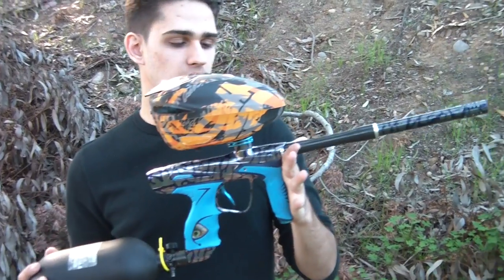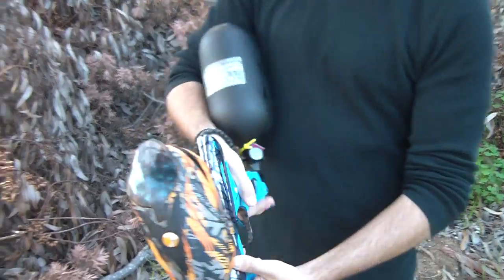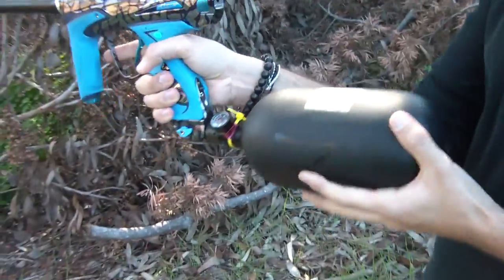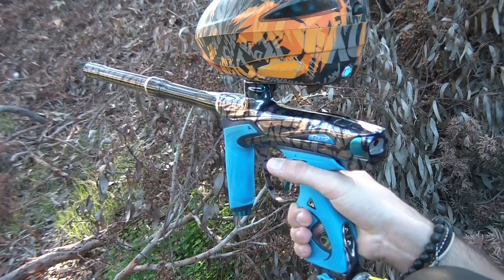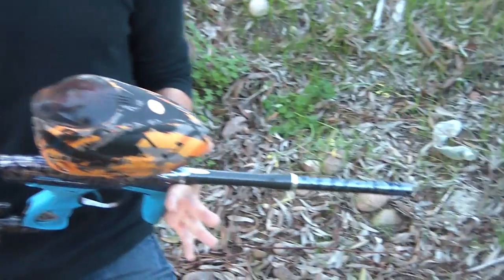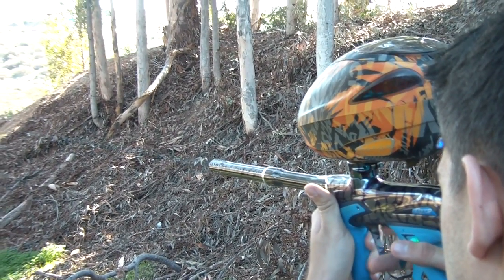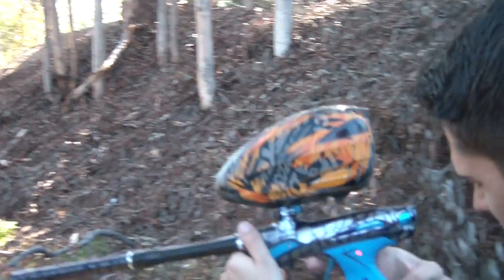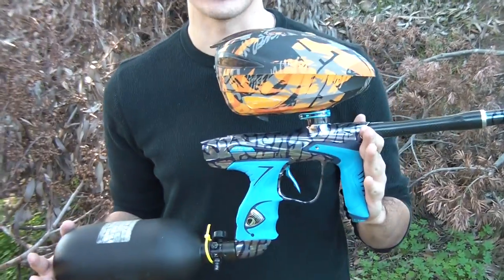DYE DM15 Shooting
Shooting video of the DM15